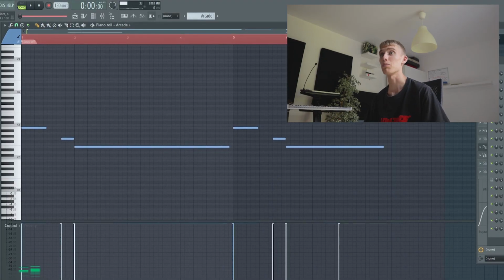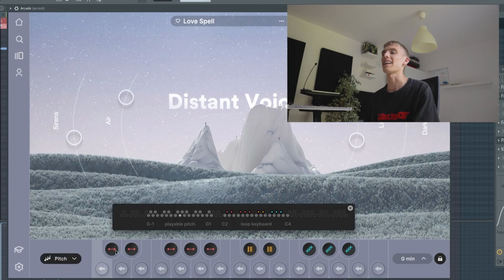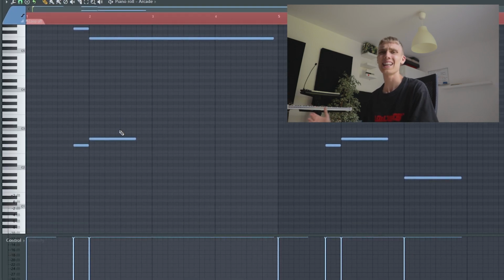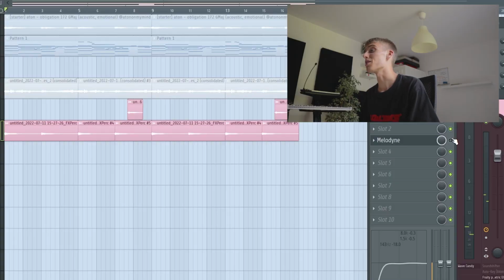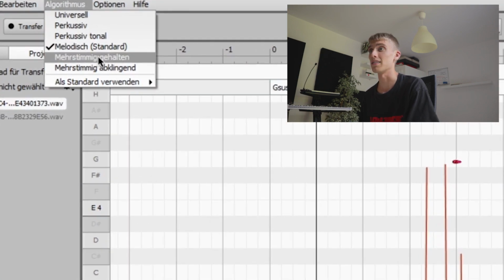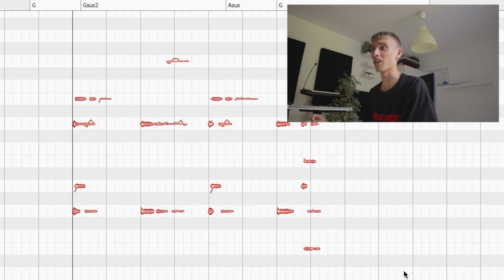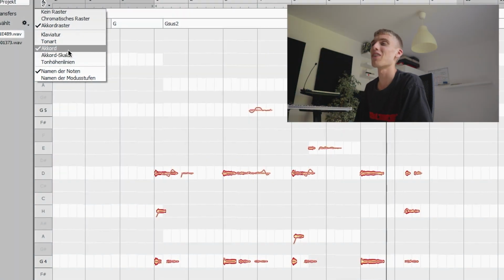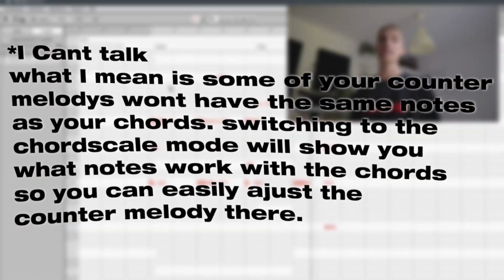THIS EASY TRICK WILL BRING YOUR SAMPLES TO ANOTHER LEVEL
Hope y'all can implement these techniques in y'all own samples! TOO MUCH SAUCE IN THIS ONE HOPE YALL DID'NT SLIP!! ⚠️🏄

Let me know what videos you want next in the comments!